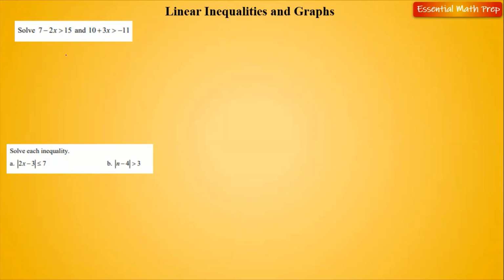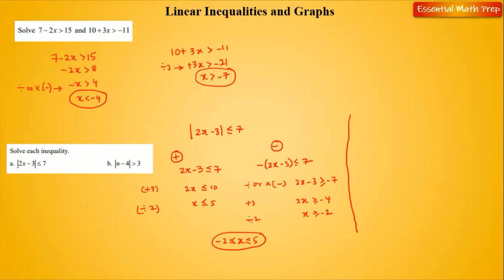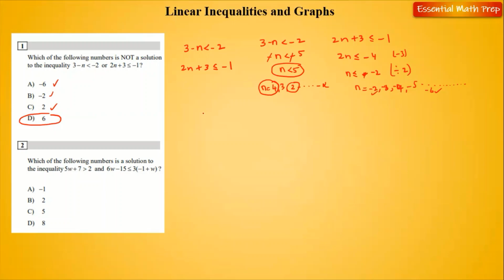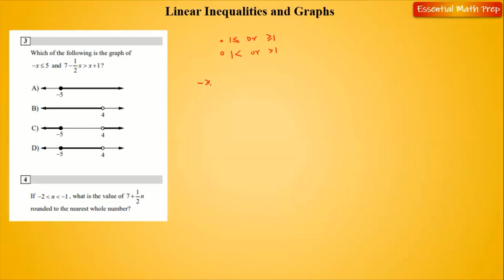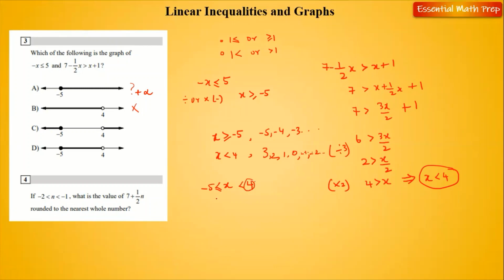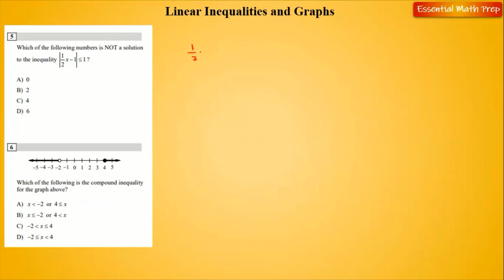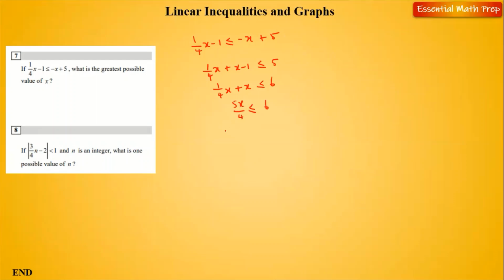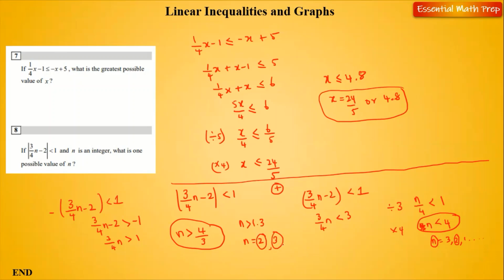Linear Inequalities and Graphs, SAT Math, Compound and Absolute Value Inequalities Part 2